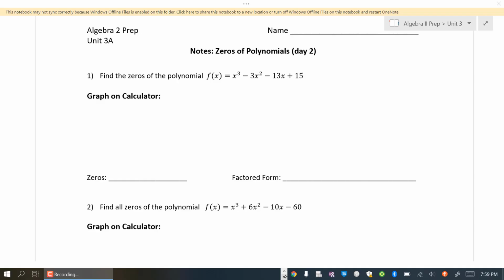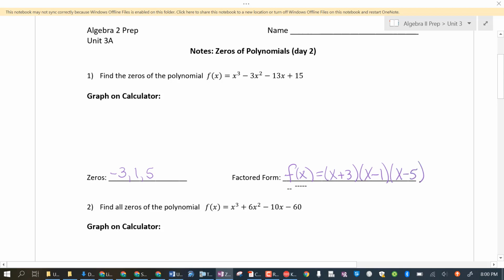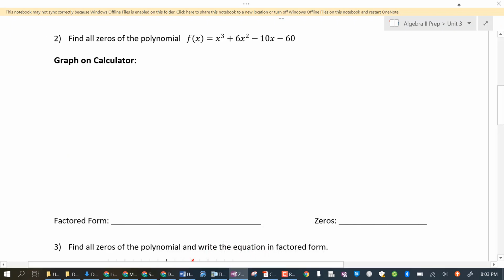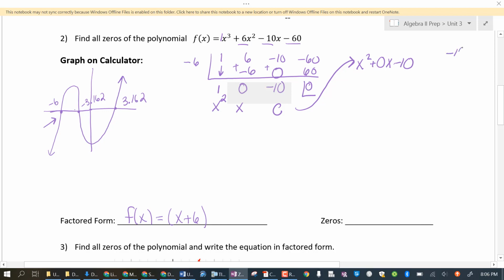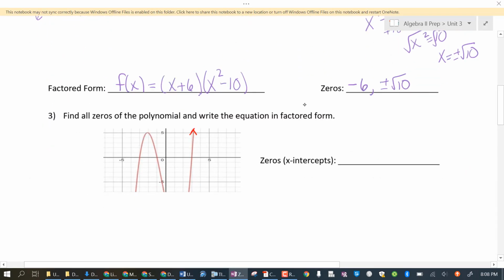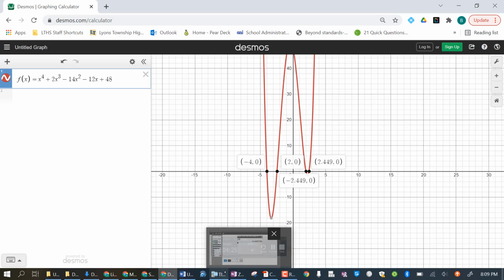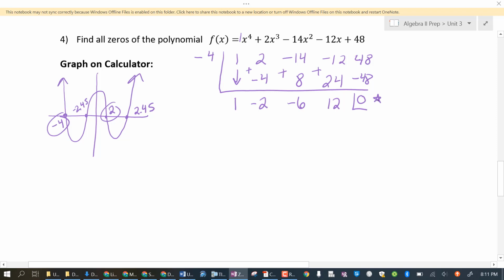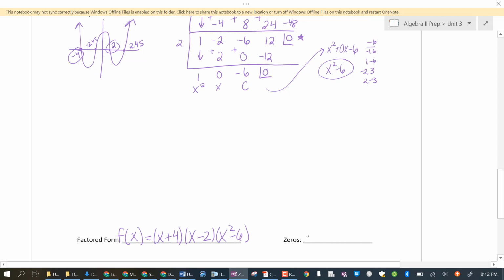Zeros Day 2 Video